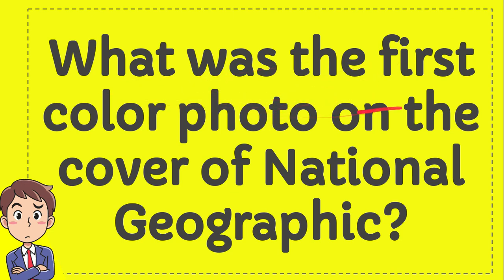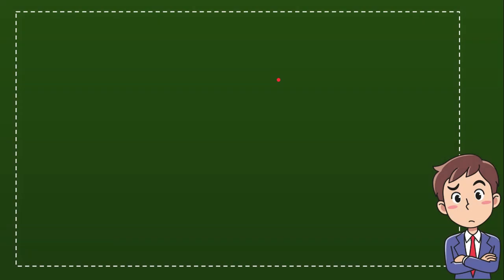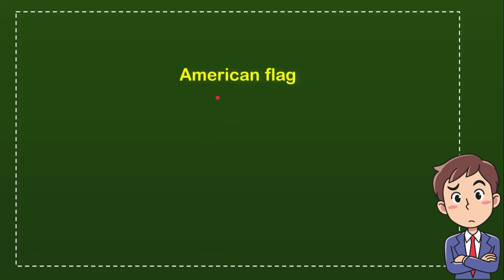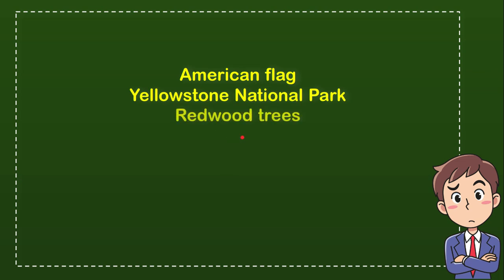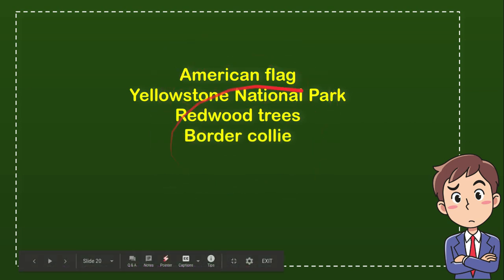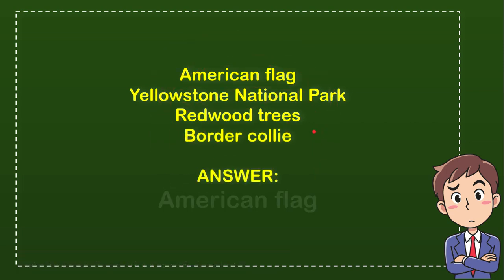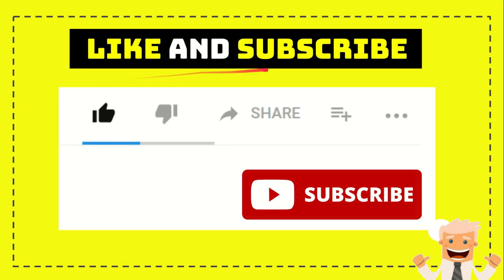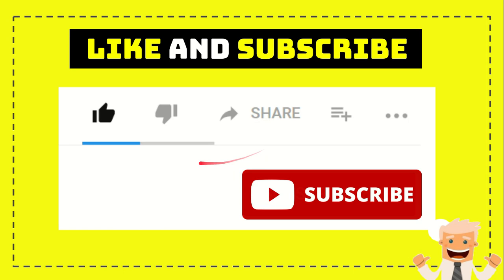What was the first color photo on the cover of National Geographic?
WHAT WAS THE FIRST COLOR PHOTO ON THE COVER OF NATIONAL GEOGRAPHIC?. This video will give you a 'Straight To the point' information / answer / solution of : What was the first color photo on the cover of National Geographic?.

Here in How Convert we provide a lot of useful information that will make your day better because you will get a lot of fantastic knowledge like this video : (What was the first color photo on the cover of National Geographic?), and there are a ton other full of knowledge videos.

You can also help other people to comment in comment section if you think that there is important/interesting information that is not covered by this video What was the first color photo on the cover of National Geographic?